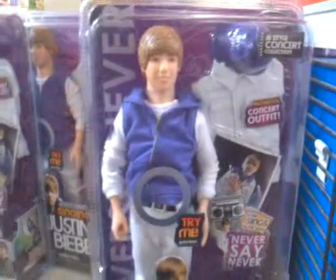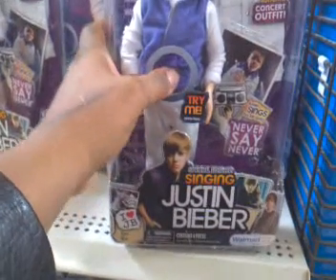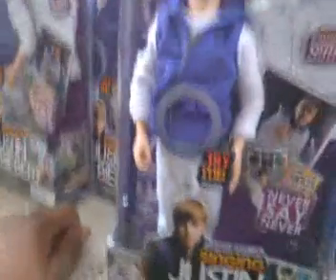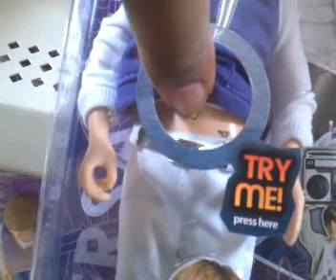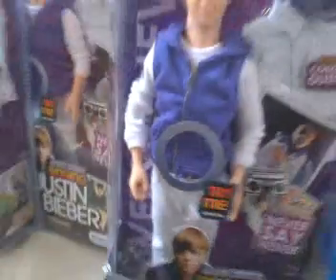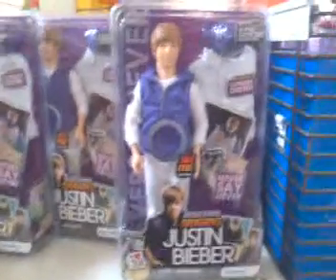Sexy Toy ~ Justin Bieber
This is very tell about how marketing agents see our children.